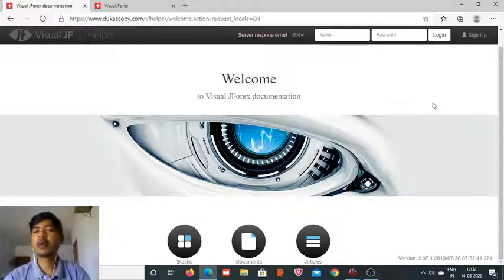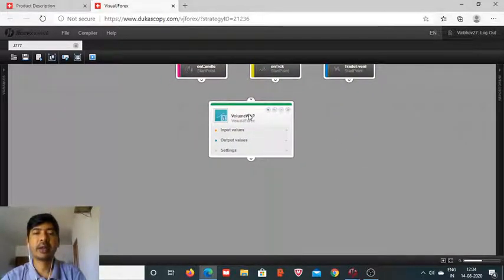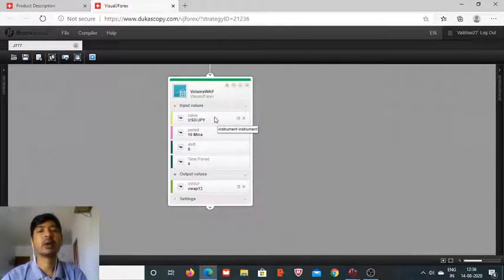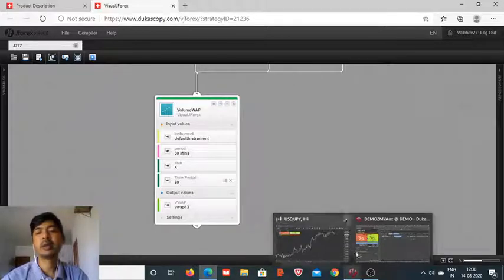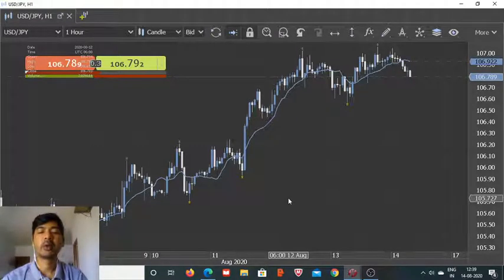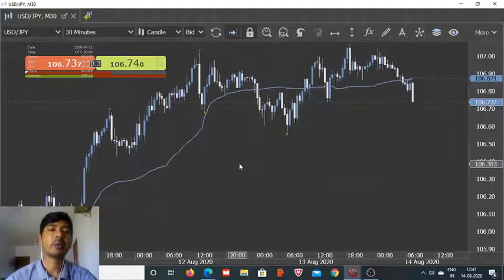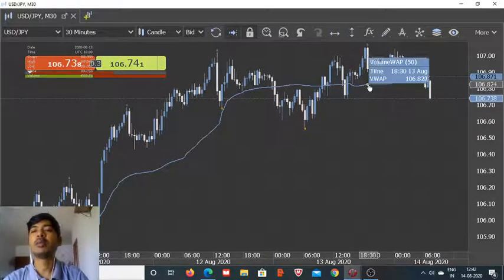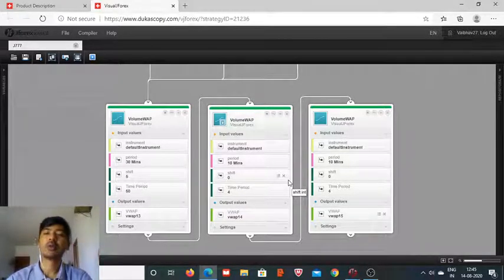Visual JForex: VolumeWAP Explained